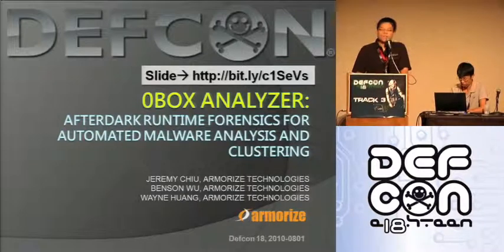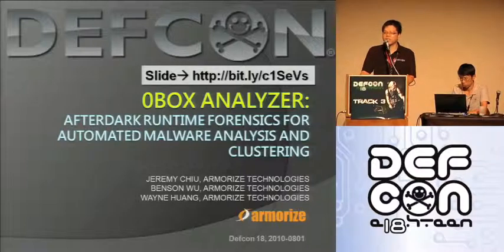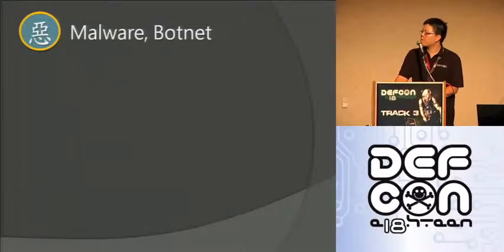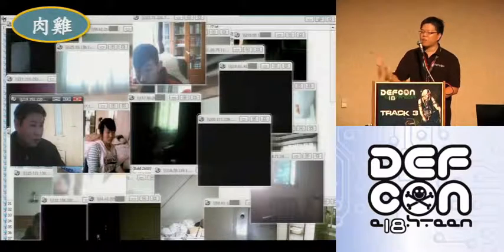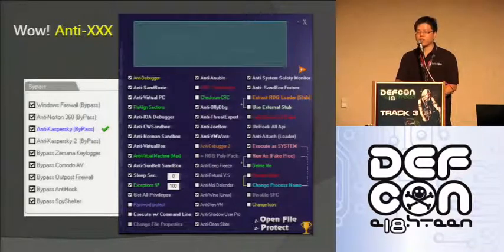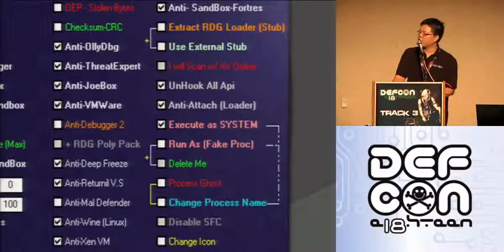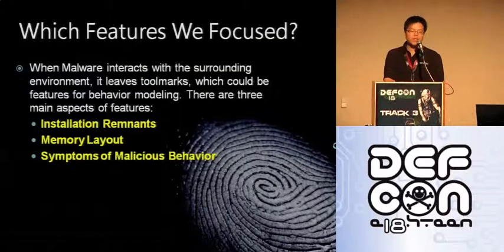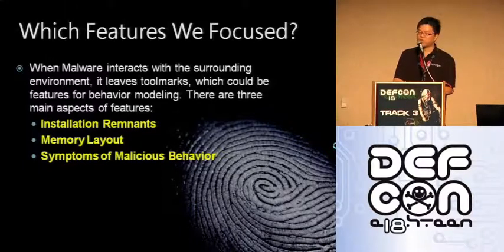DEFCON 18: AfterDark Runtime Forensics for Automated Malware Analysis and Clustering 1/3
Speakers: Wayne Huang, Jeremy Chiu (aka Birdman)

For antivirus vendors and malware researchers today, the challenge lies not in "obtaining" the malware samples - they have too many already. What's needed is automated tools to speed up the analysis process. Many sandboxes exist for behavior profiling, but it still remains a challenge to handle anti-analysis techniques and to generate useful reports.

The problem with current tools is the monitoring mechanism - there's always a "sandbox" or some type of monitoring mechanism that must be loaded BEFORE malware execution. This allows malware to detect whether such monitoring mechanisms exist, and to bail out thus avoiding detection and analysis.

Here we release 0box--an afterDark analyser that loads AFTER malware execution. No matter how well a piece of malware hides itself, there will be runtime forensics data that can be analyzed to identify "traces" of a process trying to hide itself. For example, evidences within the process module lists or discrepancies between kernel- and user-space datastructures. Since analysis is done post mortem, it is very hard for malware to detect the analysis.

By using runtime forensics to extract evidences, we turn a piece of malware from its original binary space into a feature space, with each feature representing the existence or non-existence of a certain behavior (ex, process table tampering, unpacking oneself, adding hooks, etc). By running clustering algorithms in this space, we show that this technique not only is very effective and very fast at detecting malware, but is also very accurate at clustering the malware into existing malware families. Such clustering is helpful for deciding whether a piece of malware is just a variation or repacking of an existing malware family, or is a brand new find.

Using three case studies, we will demo 0box, compare 0box with 0box with recent talks at BlackHat and other security conferences, and explain how 0box is different and why it is very effective. 0box will be released at the conference as a free tool.